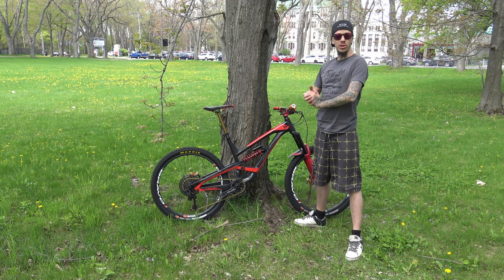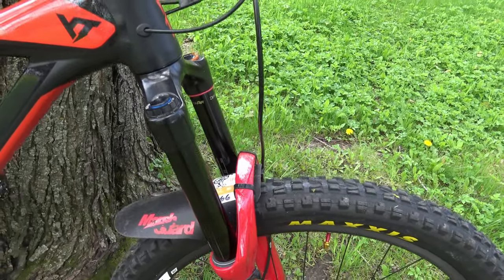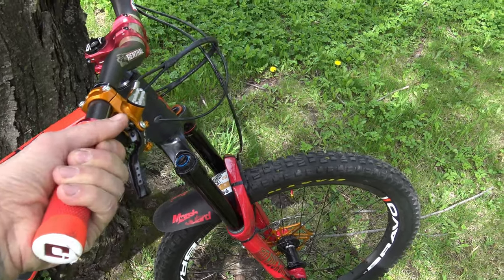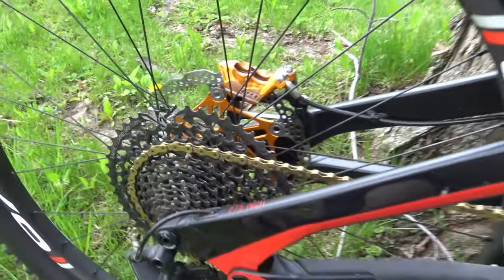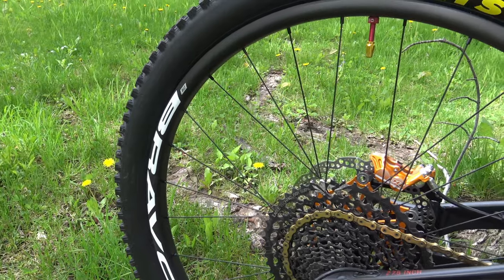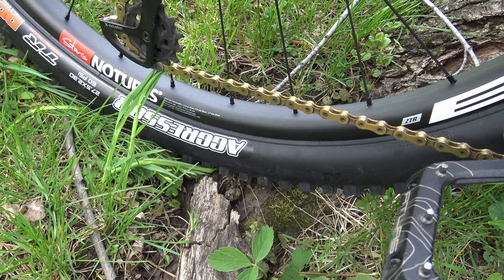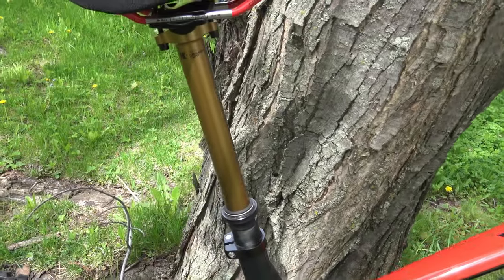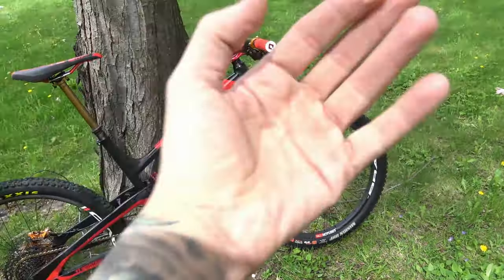Bike Check - My 100% Custom YT Capra 2018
Hi guys, time to do a little bike check since I just realized I never showed you an extensive look at my bike. It was filmed last spring so I had time to test all these parts extensively and few of them are already changed